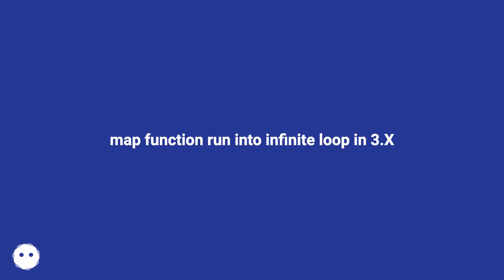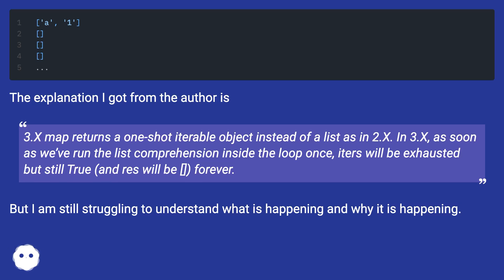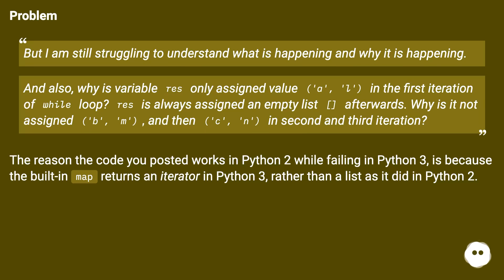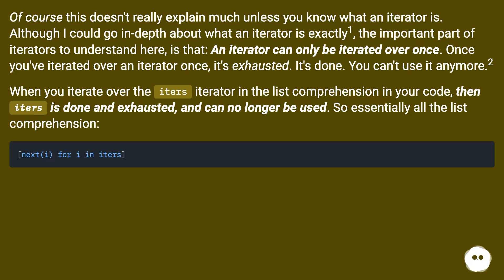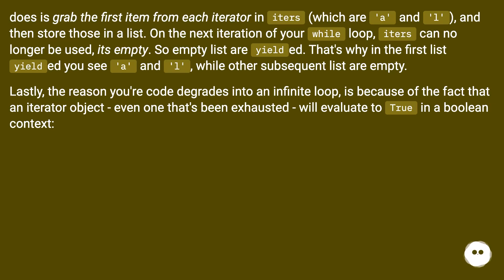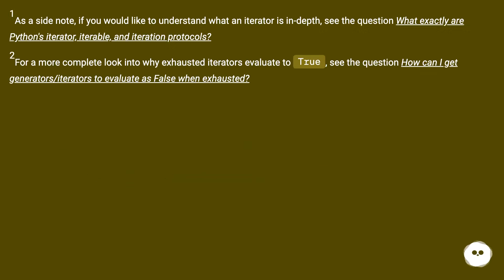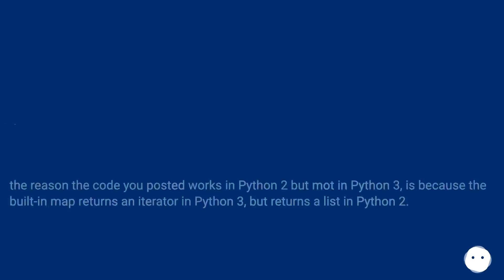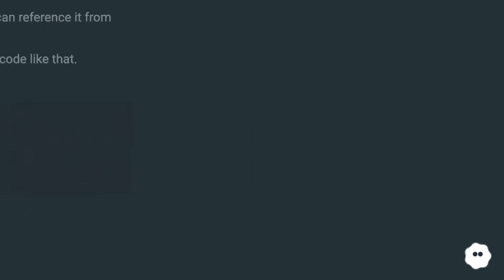map function run into infinite loop in 3.X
Chapters
00:00 Map Function Run Into Infinite Loop In 3.X
01:00 Accepted Answer Score 16
03:43 Answer 2 Score 3
04:02 Answer 3 Score 0
04:17 Answer 4 Score 0
04:40 Thank you